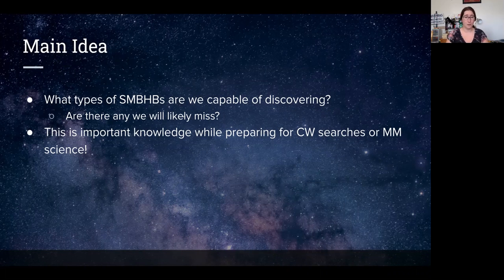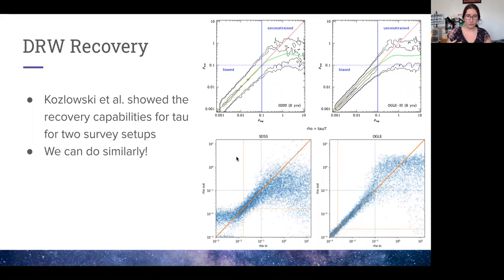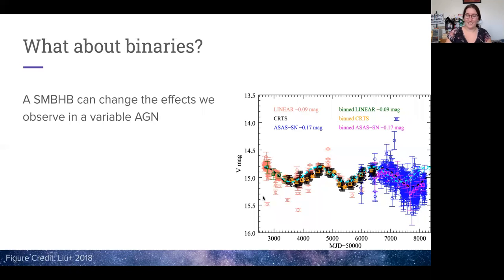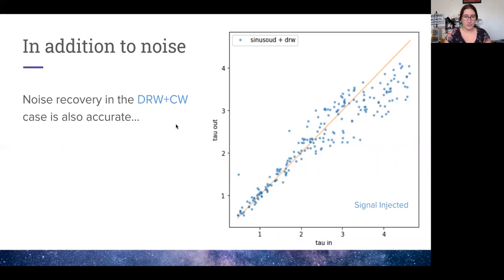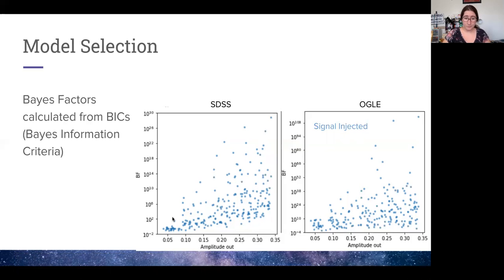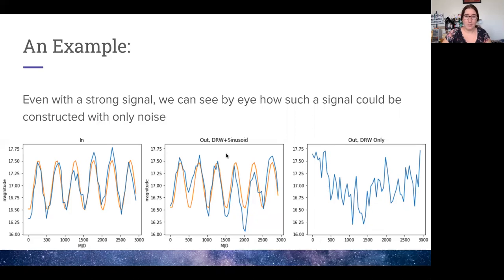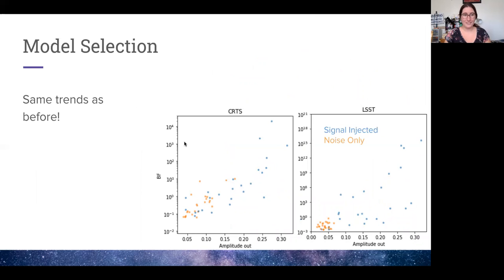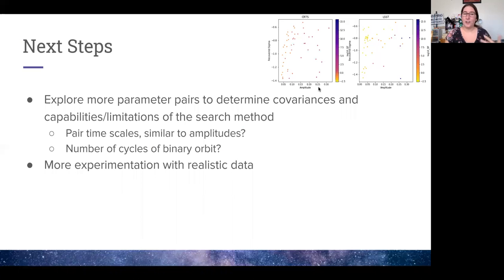Caitlin Witt: Recoverable SMBHB Parameter Regions in Variable AGN Lightcurves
As NANOGrav reaches the sensitivities required to detect gravitational waves from individual sources, it will be crucial to have methods in place to identify the host galaxies of continuous wave (CW) sources. By identifying host galaxies after CW detection, or by targeting electromagnetic candidates, we will be able to make use of the many possibilities opened by multimessenger techniques. Here, we explore techniques to identify possible supermassive black hole binaries (SMBHBs) from AGN lightcurves, and investigate which regions of SMBHB parameter space they are sensitive to. By simulating current and future surveys, we will visualize how these parameter sensitivities will shift in the coming years.